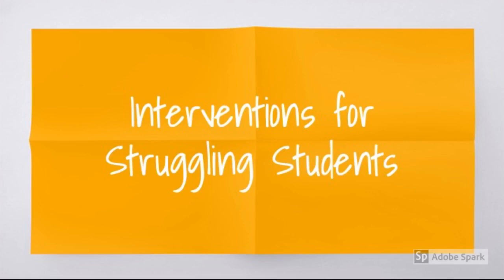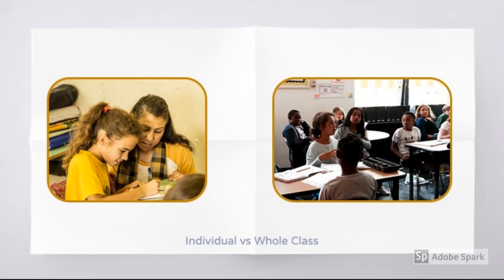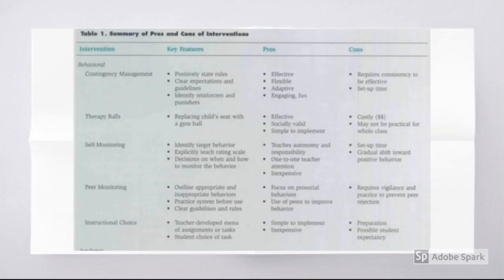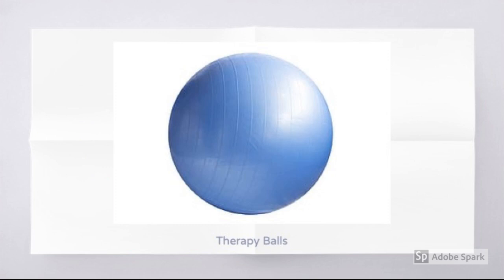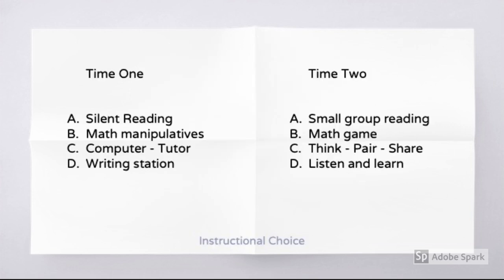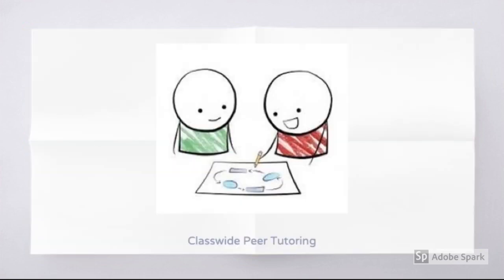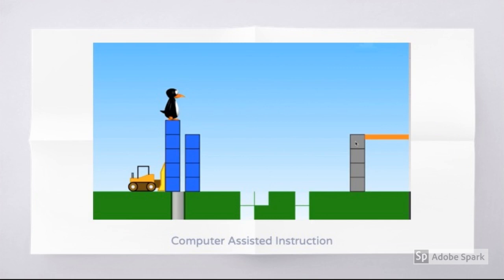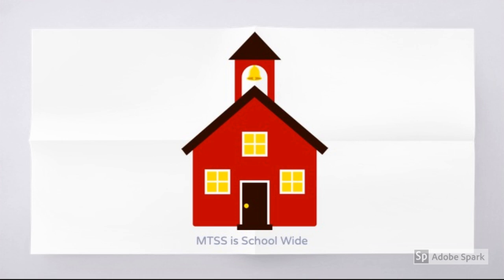Interventions for Struggling Students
This video covers the content for this unit.